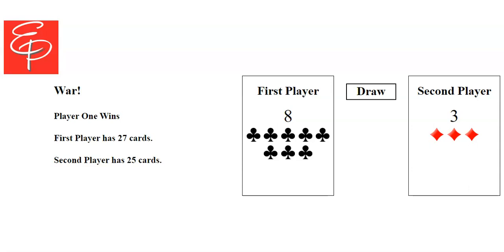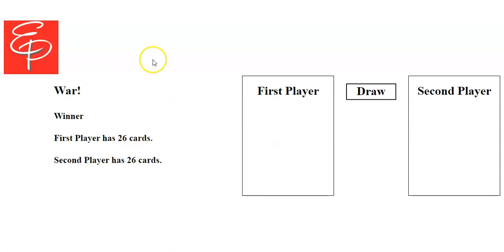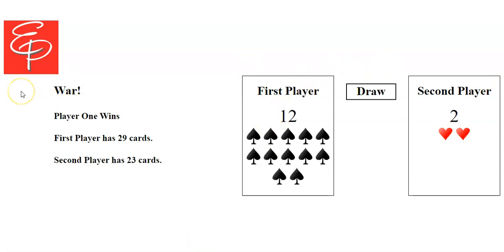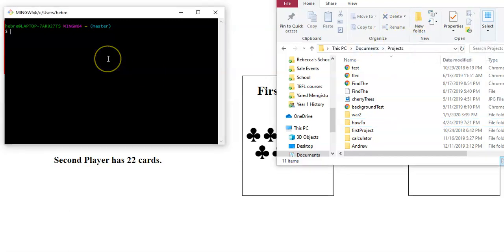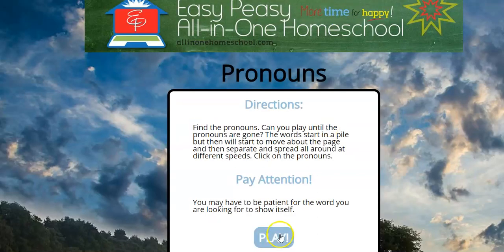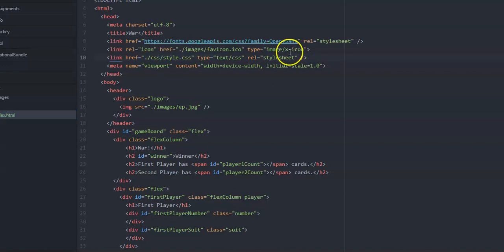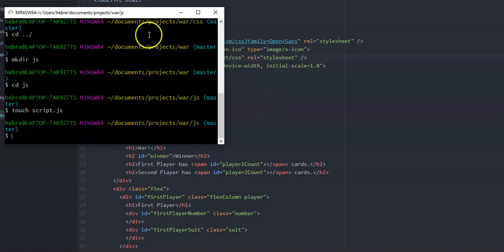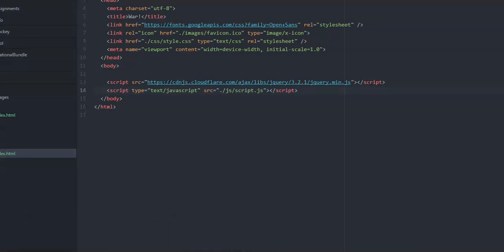Lesson 59 War Setup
Create a new project folder and set up your directories and files for a War game.

You can read this lesson on the site, Learning with Lee.